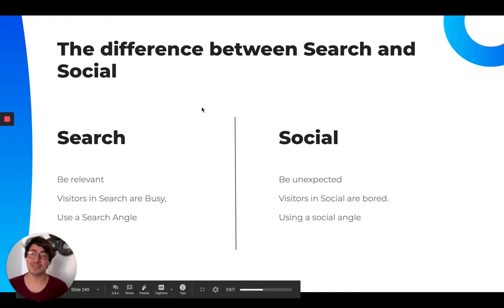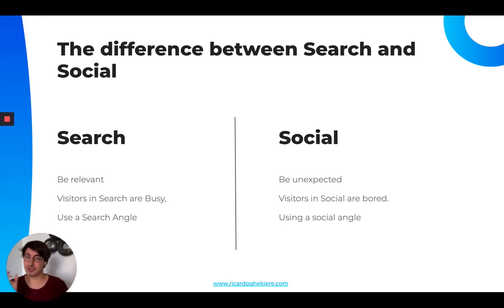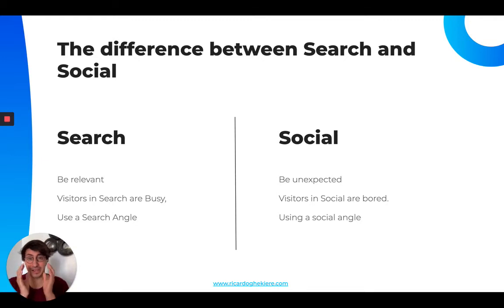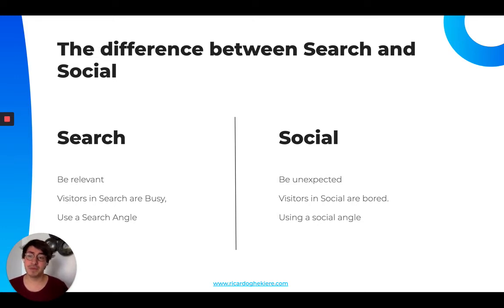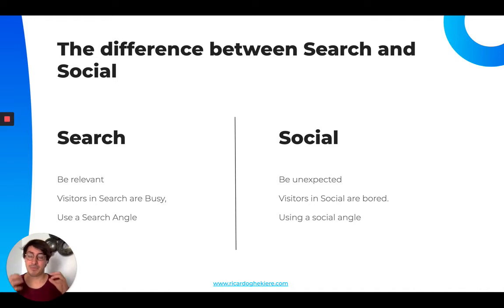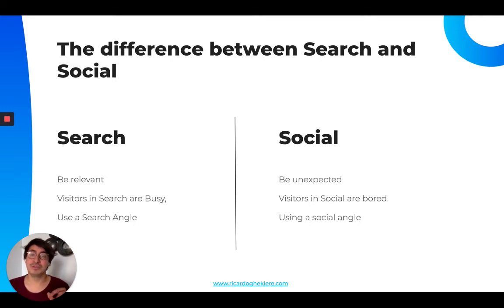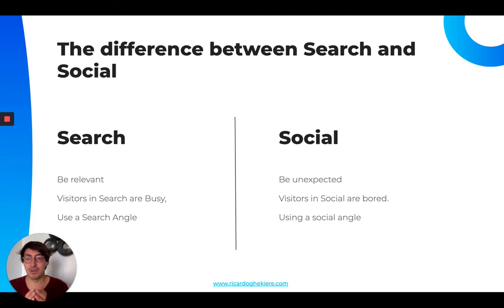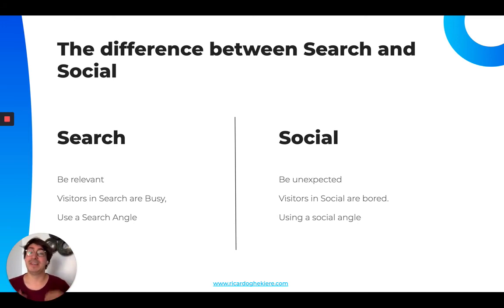The difference between Paid Social And Paid Search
The difference between LinkedIn Social ads and Search ads.

I almost feel guilty writing about this, as it’s one of the most obvious things that never made sense for me.

Yet, it is a mistake I see performance marketers make every single time.

The mistake is using the same mindset they use in search of their social campaigns or vice versa.

Here is why this doesn’t make sense.

In search, your goal is to meet expectations. A person is looking to buy a second-hand car with a brand name X, and you meet their expectations by showing them only second-hand cars with that brand.

In social, your goal is to be unexpected. A person is sitting on their sofa after a long day at work, scrolls through LinkedIn and suddenly sees your unexpected ad.

You got to understand these 2 general rules of thumb:

1. Visitors in search are busy, visitors on social are bored.

2. You know what people are looking for in search, wherein search you have a general feeling about who they are.

As mentioned in my Linkedin Ads Masterclass, the goal is to be relevant in search and to be unexpected in social.